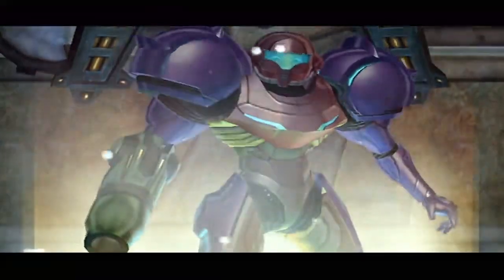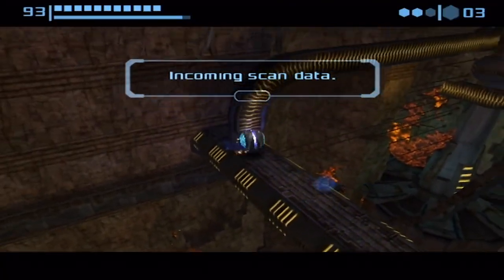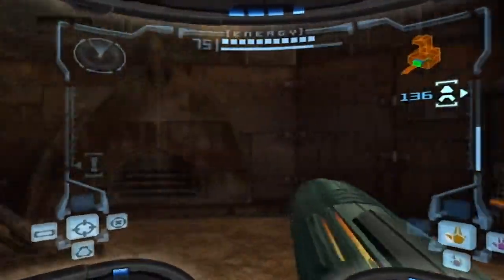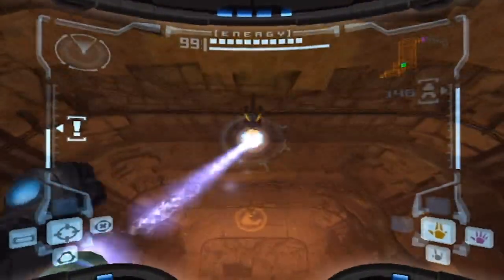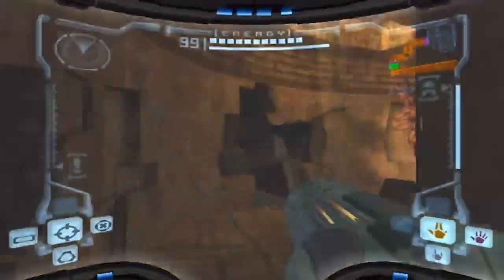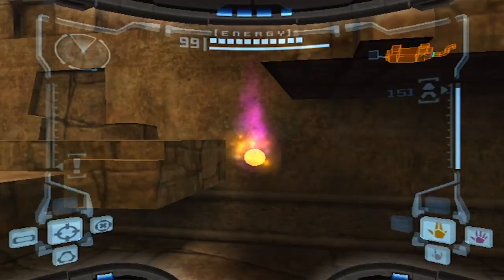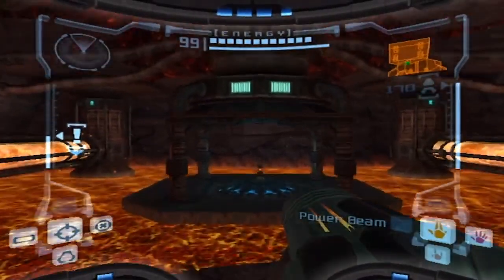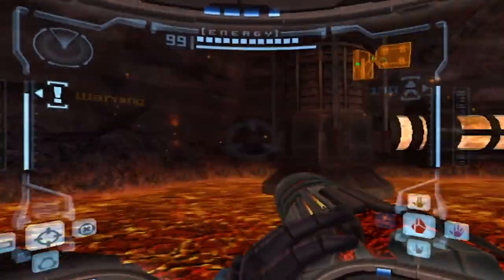Let's Play Metroid Prime - Part 19: Missiles Galore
Start to clean up a bit in Chozo Ruins and then head on over to Magmoor Caverns yet again.

In this episode we get:
-7 Missile Expansions
-1 Power Bomb Expansion
-1 Energy Tank
-Plasma Beam